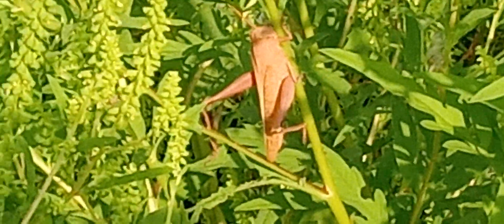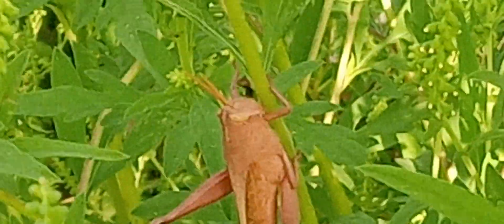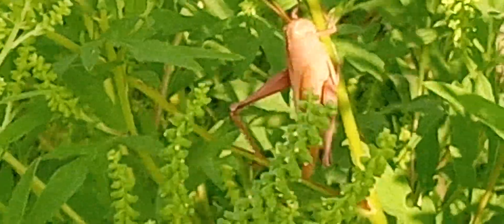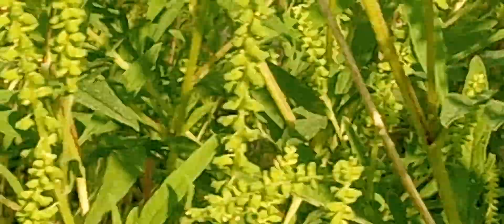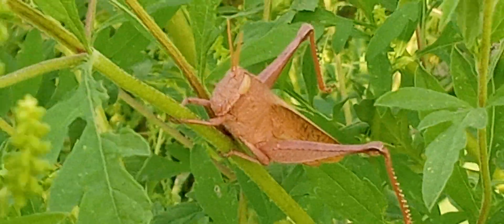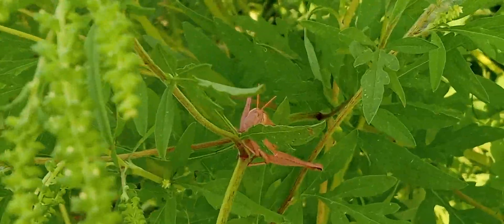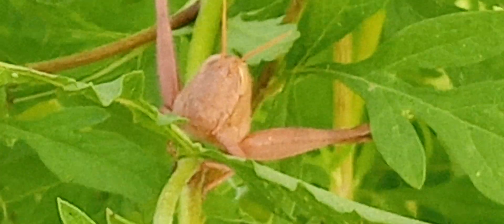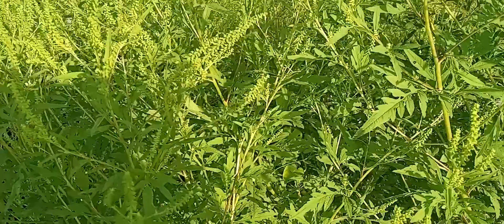CLOSE UP OF A PINK GRASSHOPPER?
This guy was sticking out like a sore thumb in the plant. I've seen them green or brown, but this one looks real pink too me. What do you see? Leave me comment and let me know.